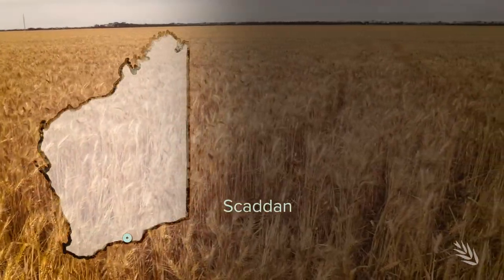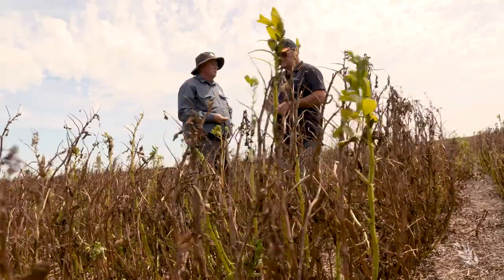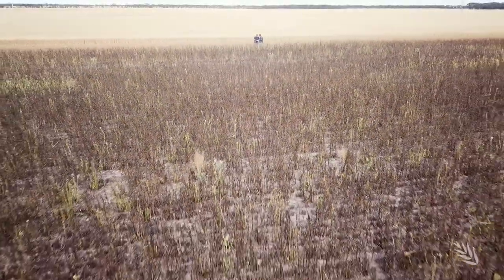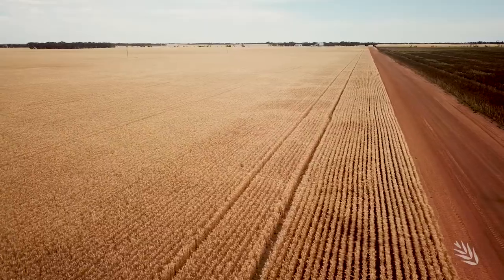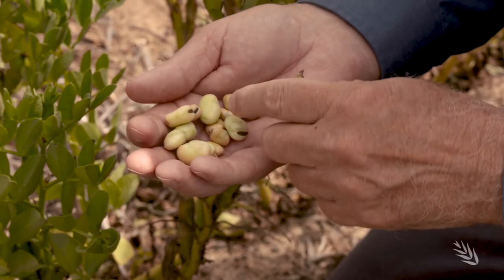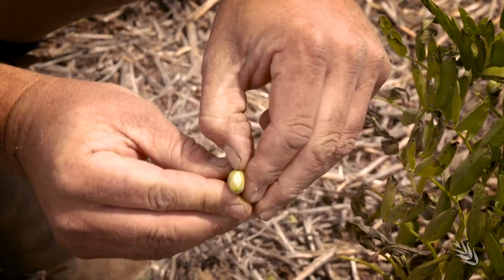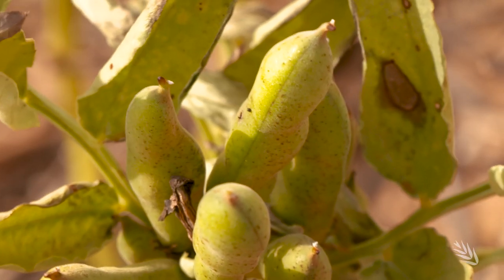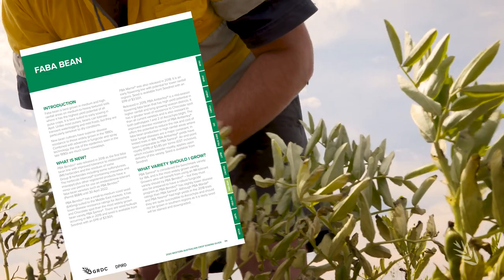Faba Beans | reasons why you should grow them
Faba beans are an established rotation crop in Western Australia, South Australia, Victoria and parts of NSW however with superior varieties and agronomic packages now available the time is right for an expansion of Faba bean plantings in western NSW and WA.